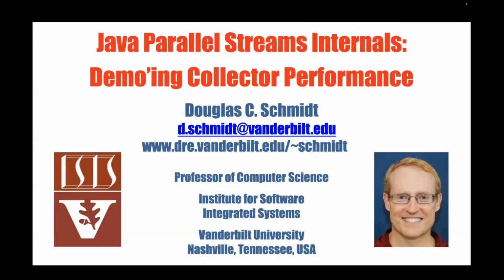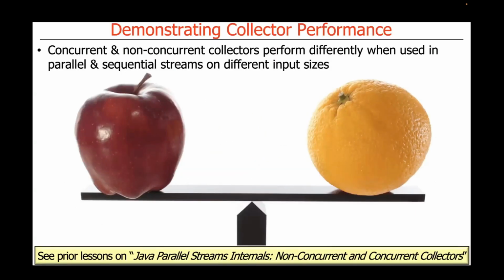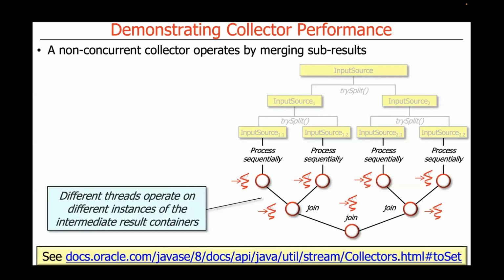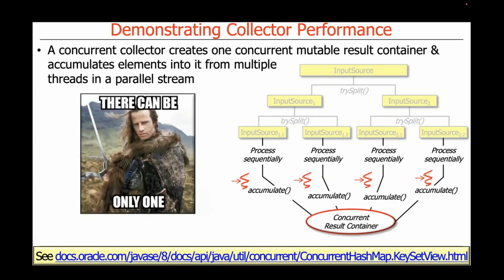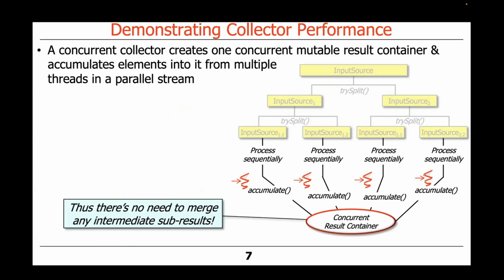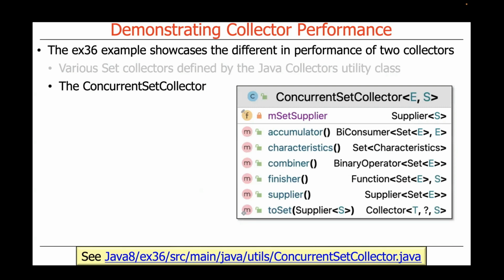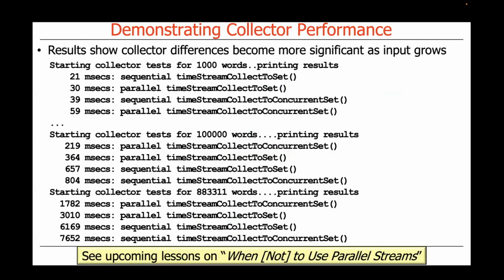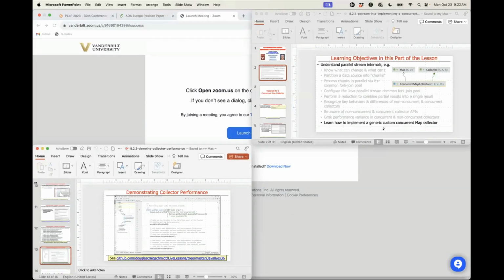Java Parallel Streams Internals: Demo'ing Collector Performance (Part 1)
This video presents part 1 of a three part case study exploring the performance differences between non-concurrent and concurrent collectors in Java Parallel Streams. This "ex36" case study emphasizes that these collectors behave differently depending on whether they are used in parallel or sequential streams, and that the advantages of concurrency become increasingly significant as the size of the data set grows. Non-concurrent collectors operate by having separate threads accumulate data into mutable result containers, which are later merged. In contrast, concurrent collectors use a single thread-safe mutable result container, thus eliminating the need for merging intermediate results. The ex36 case study features a GitHub example that illustrates these concepts using standard Java sets and a custom "concurrent set collector," which are covered in the next two parts of this video sequence.